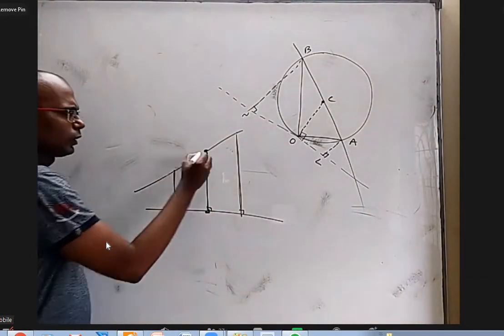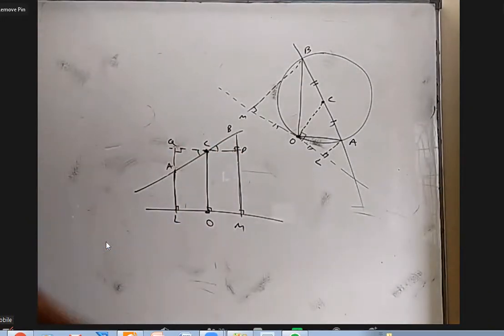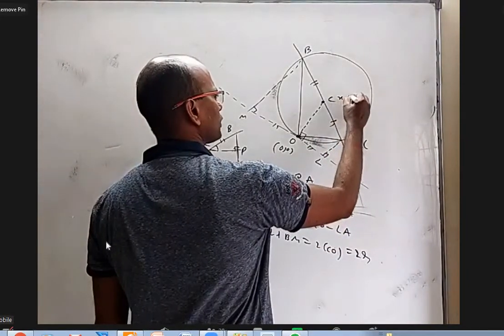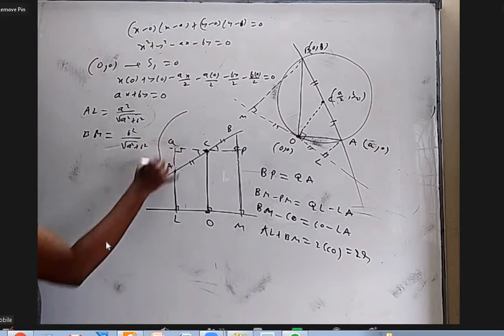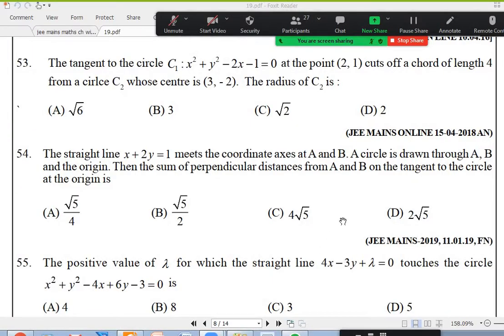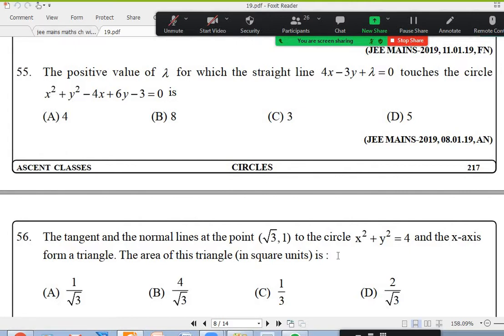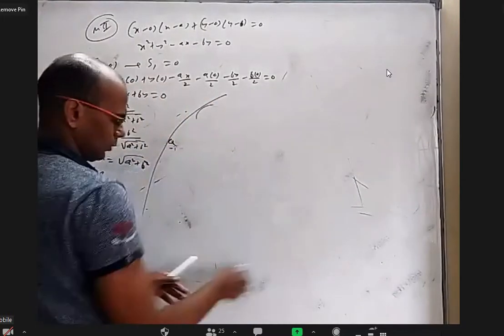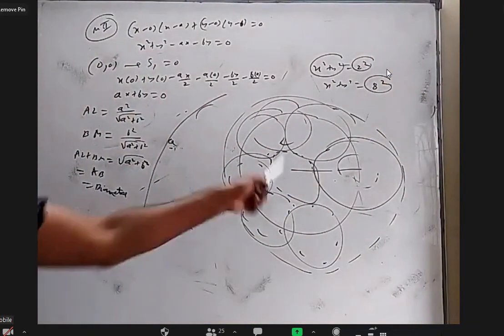circles py mains q54,61